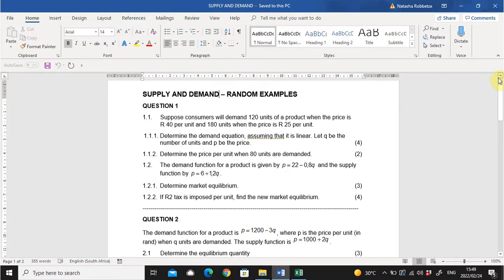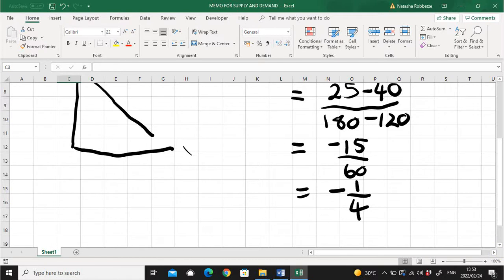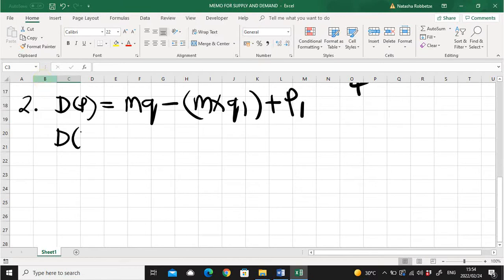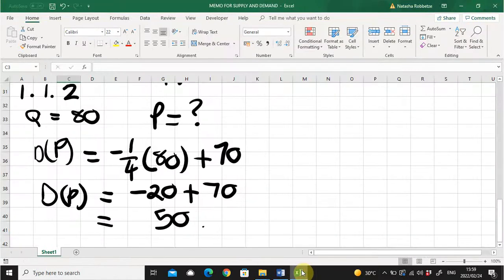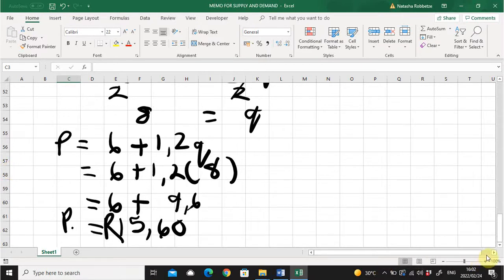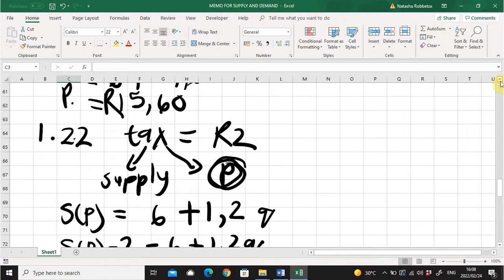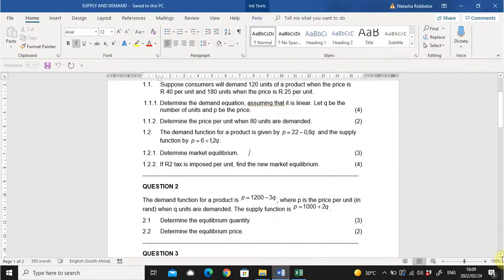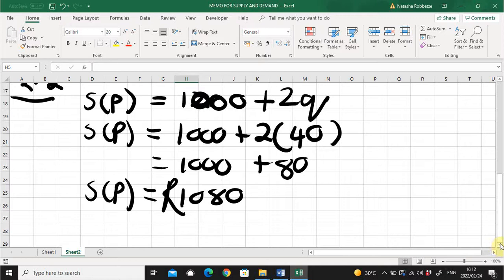SUPPLY AND DEMAND PART 1